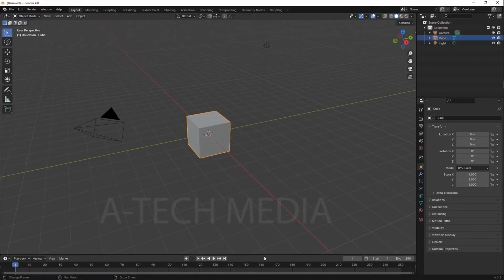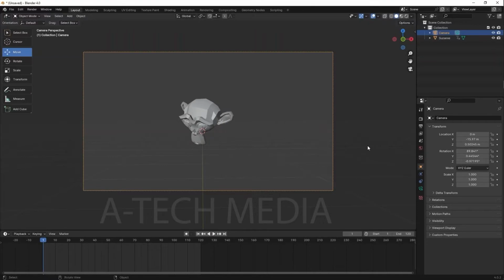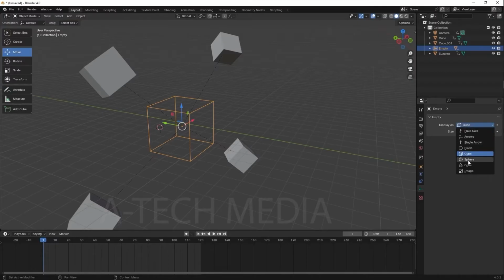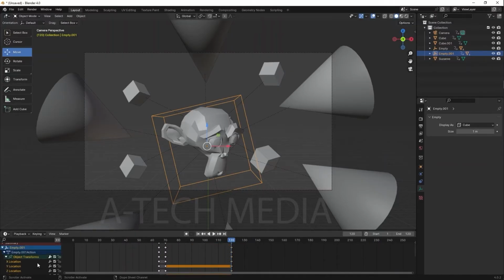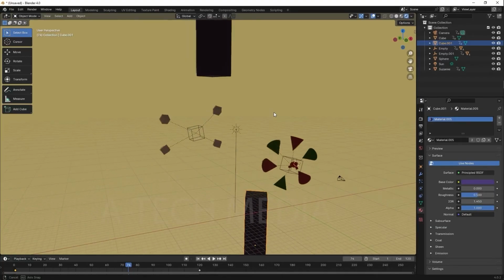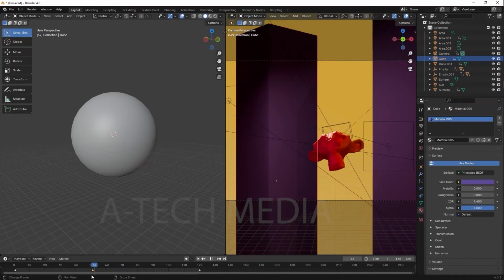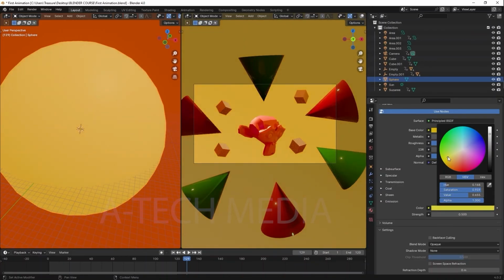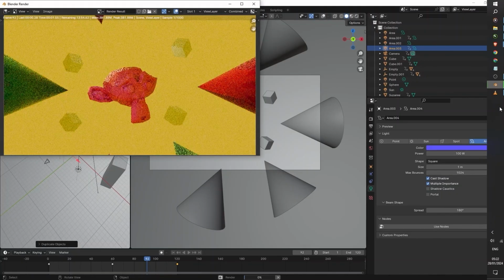CREATE YOUR FIRST 3D ANIMATION FOLLOWING THIS VIDEO | 3D BBL-Lesson 8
In this lesson i am going to teach you how to  create your first 3D model with blender after which we are going to make a dynamic animation with the element.
By the end of this course, you will be able to create your own 3D models and animations.